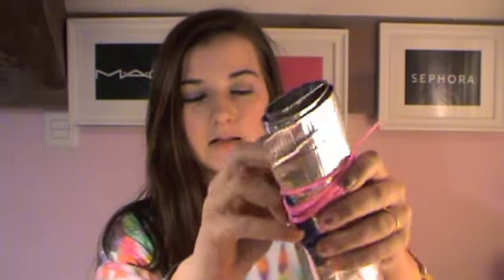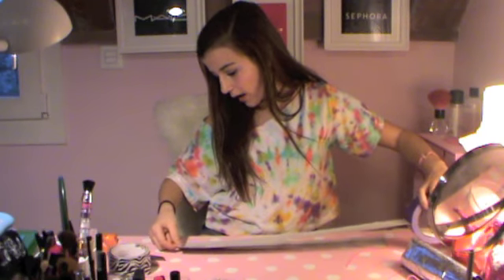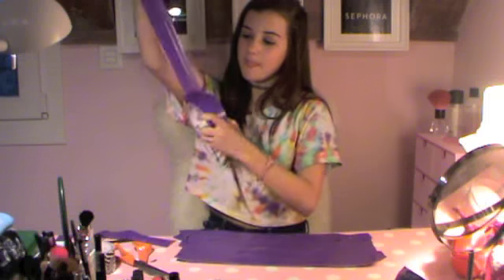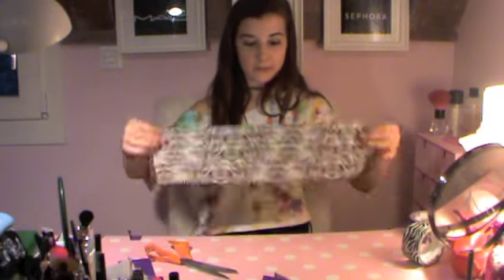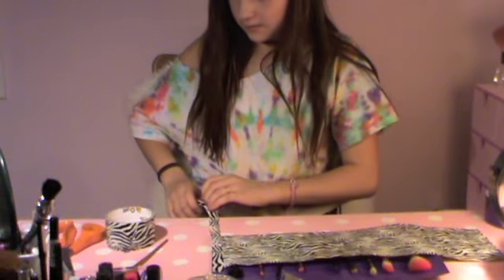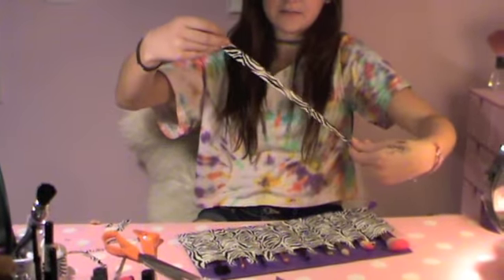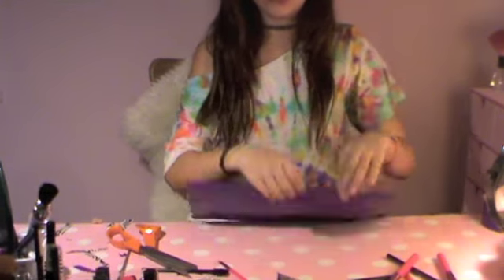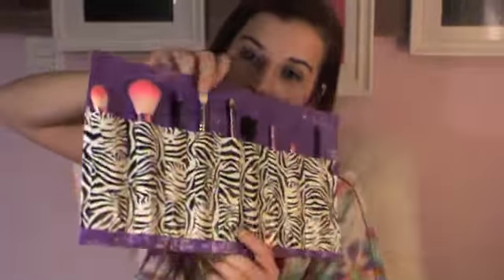DIY: Duck Tape Brush Roll!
HEY!!! This is a really fun and cool way to make your own personalised makeup brush pouch! Hope you like the video!
xoxo
-Cutiebututiebeauty